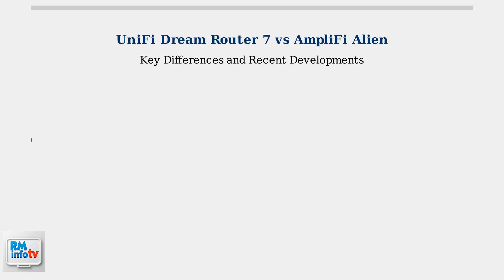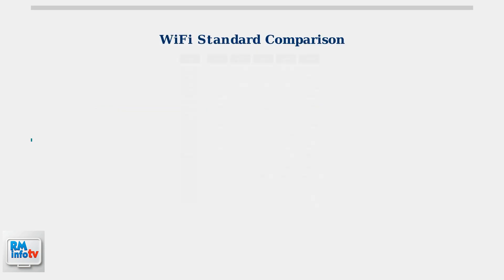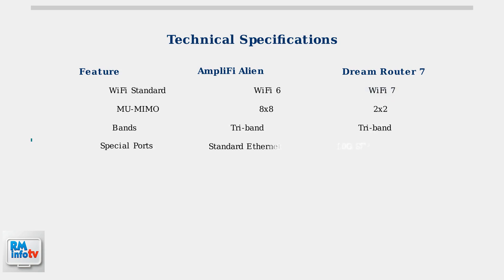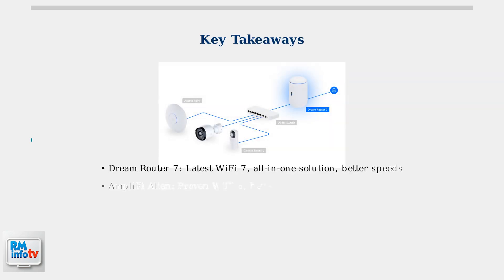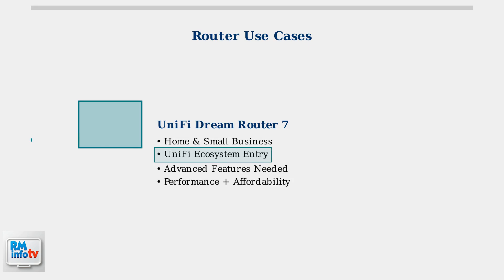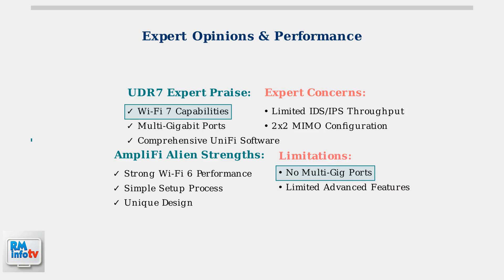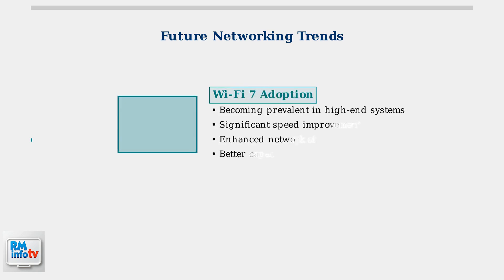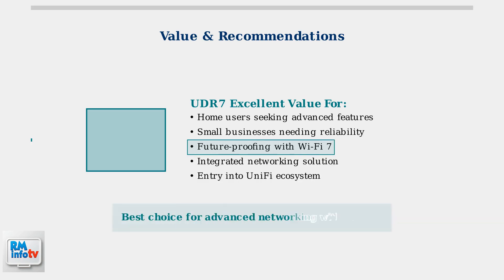UniFi Dream Router 7 vs AmpliFi Alien – Mesh System vs All-in-One UniFi Wi-Fi 7 Router Comparison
In this comprehensive comparison video, we delve into the features and performance of the UniFi Dream Router 7 and the AmpliFi Alien. Discover the key differences between these two powerful networking solutions: the UniFi Dream Router 7, an all-in-one Wi-Fi 7 router, and the AmpliFi Alien, a robust mesh system designed for seamless connectivity. We will analyze aspects such as speed, coverage, ease of setup, and user experience to help you determine which option best suits your home or office needs. Whether you're a tech enthusiast or simply looking to upgrade your network, this video provides valuable insights to guide your decision.